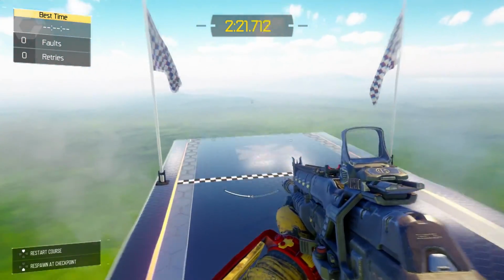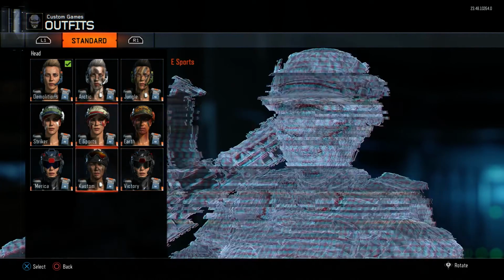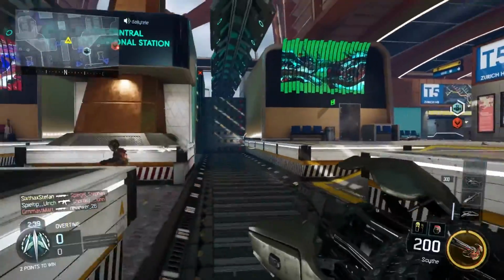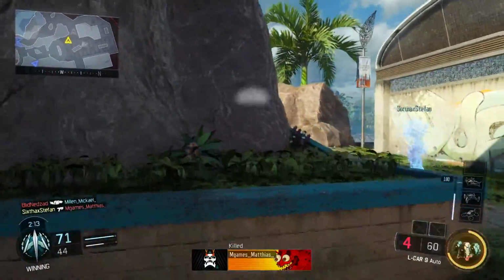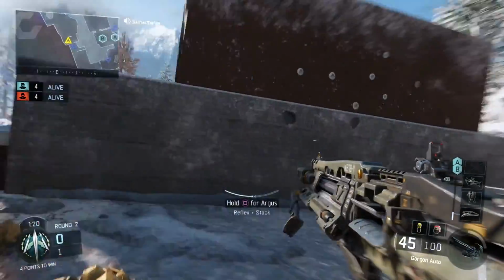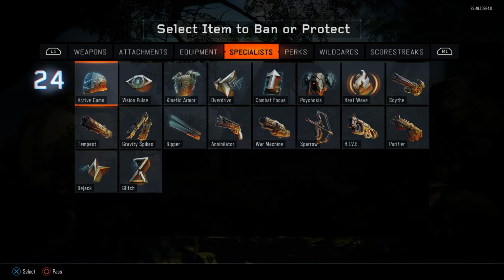Becoming A Specialist In Death In Call of Duty: Black Ops III Multiplayer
The addition of the jet pack in last year's Advanced Warfare quite dramatically altered the pace and flow of Call of Duty's multiplayer. Black Ops III heads in a similar direction, but with a number of differences, from the specifics of how the boost jumping works to the addition of the Specialist characters and their sci-fi abilities. We dive in to see what it's all about in one of three videos going up today, ahead of tomorrow's launch and review.

This video features footage captured at a dedicated two day review event. Accommodation was provided by Activision, with access to the pre-release game code and servers for this purpose.